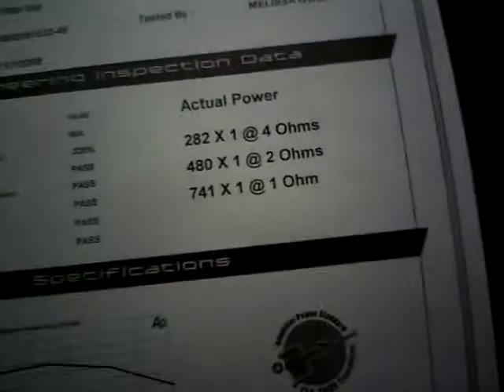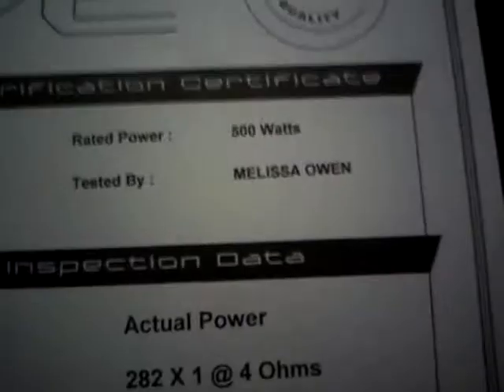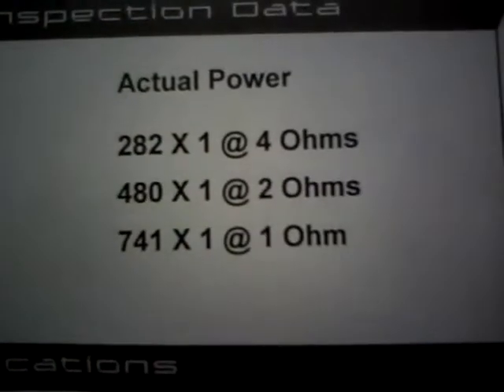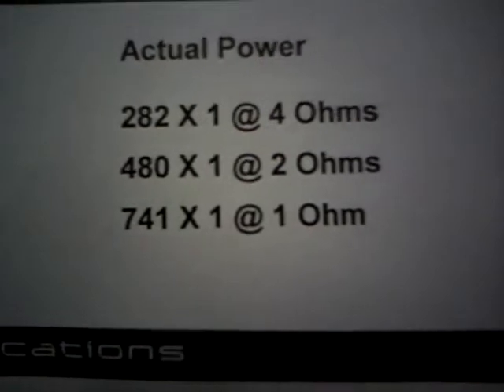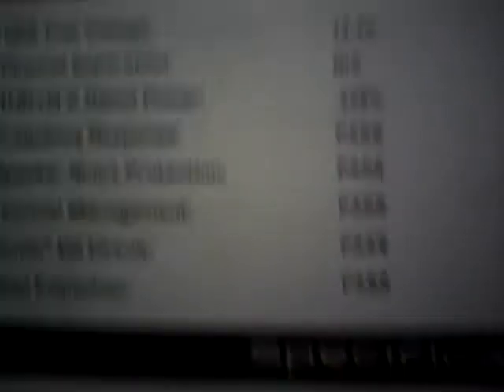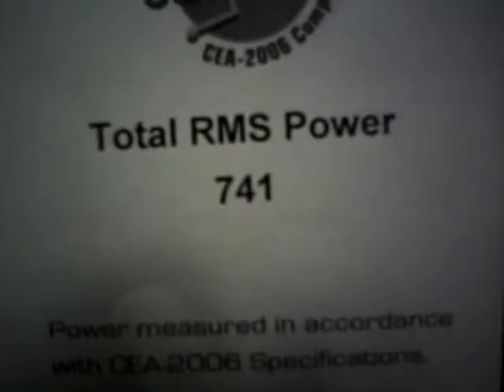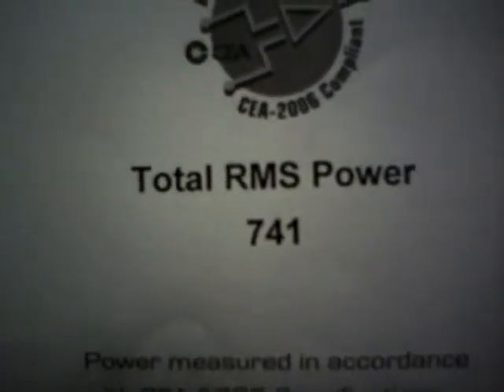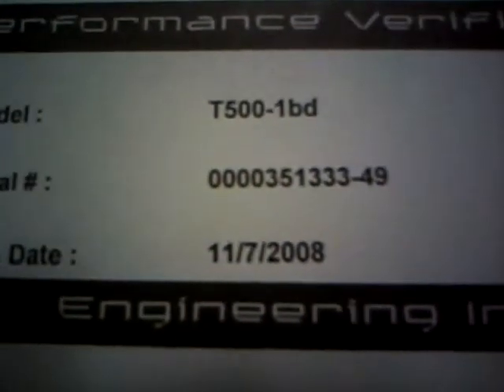Big 3 Part 1